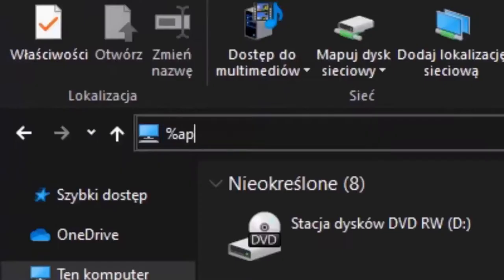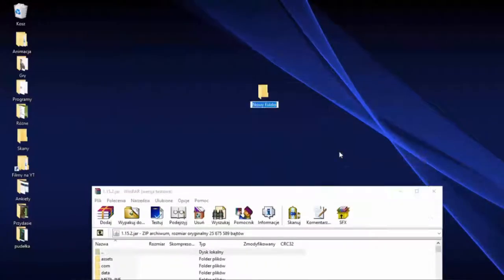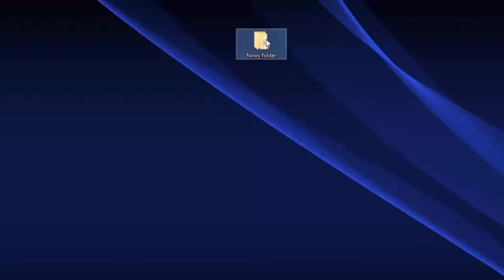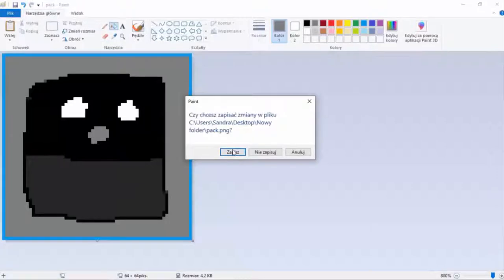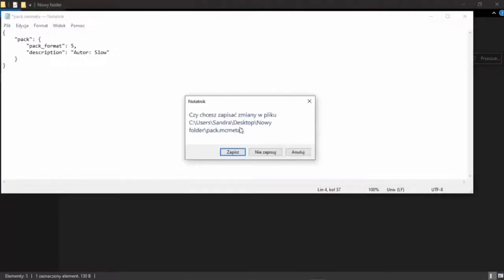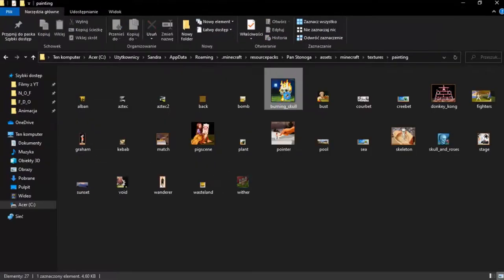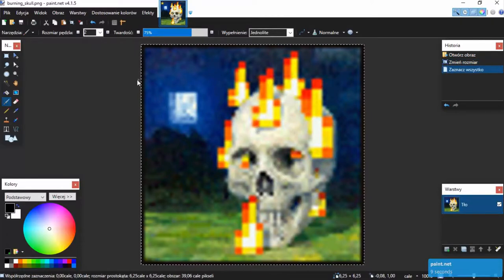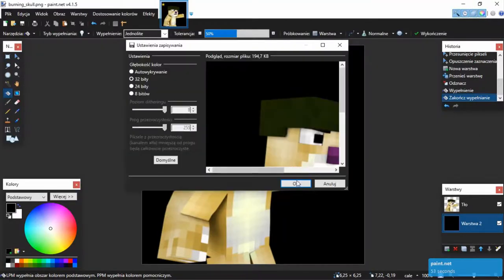How to make your own Texture pack in HD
Basically the same as in the previous tutorial, but now the execution is a bit different. I hope the tutorial will be useful, hi.

Music used in the movie:
NEFFEX - Rumors

To do everything you need in the movie:
Winrar or 7-Zip
Gimp or Paint-net
Word or Notepad